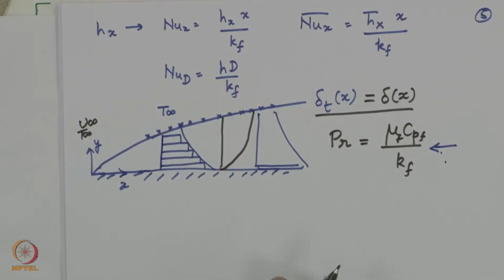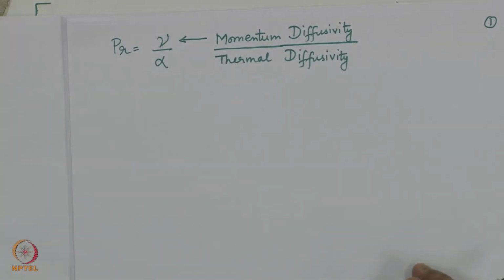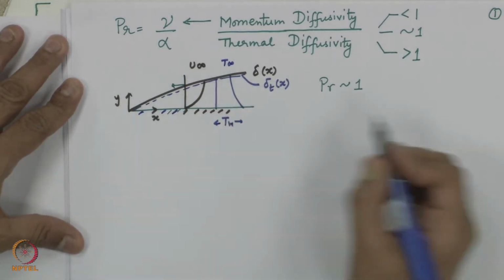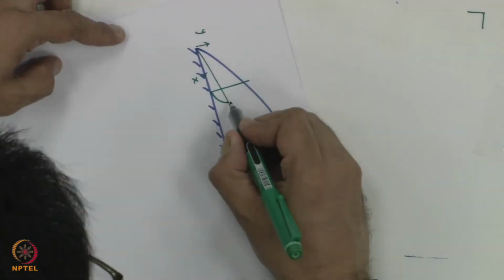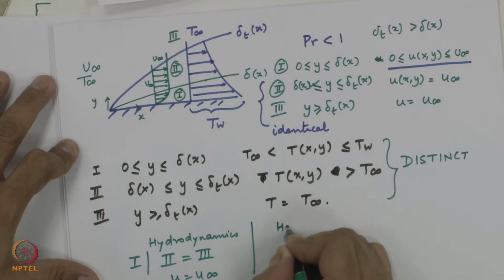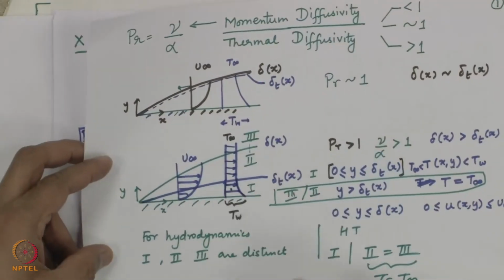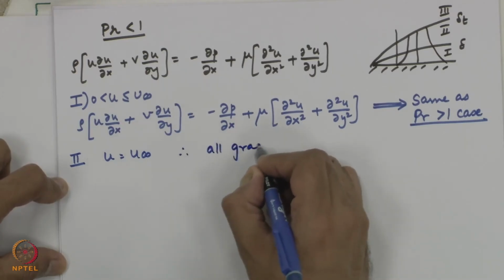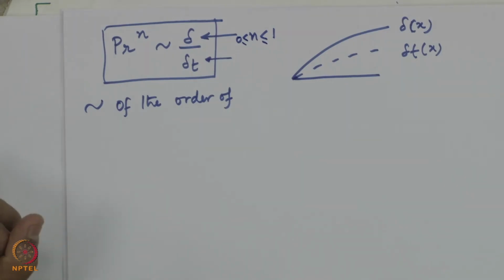Week 1: Lecture 4: Introduction to Convection - 4